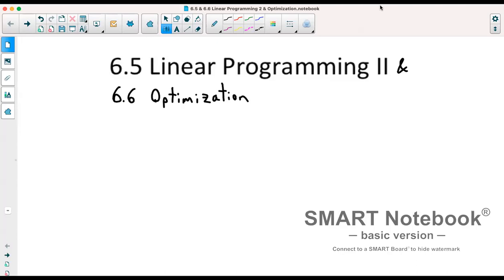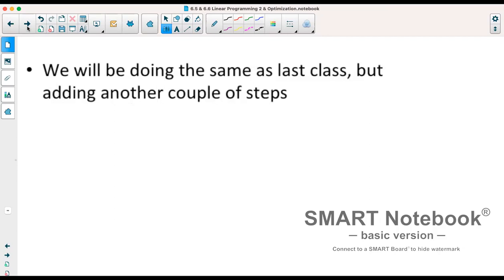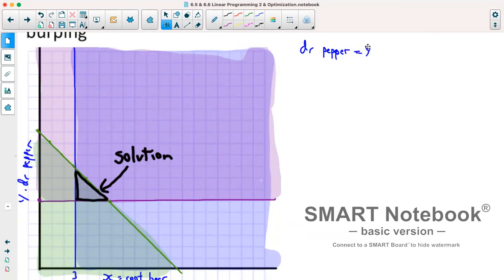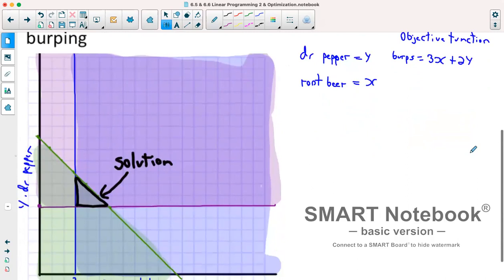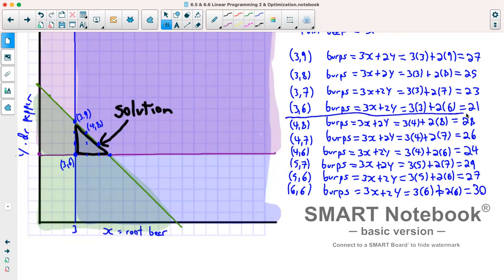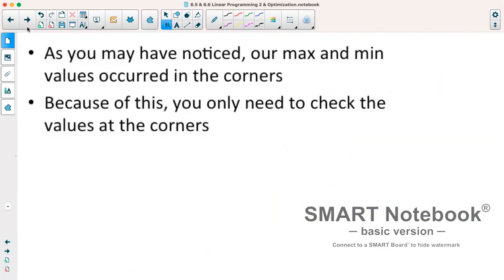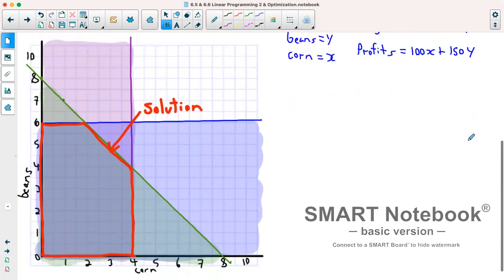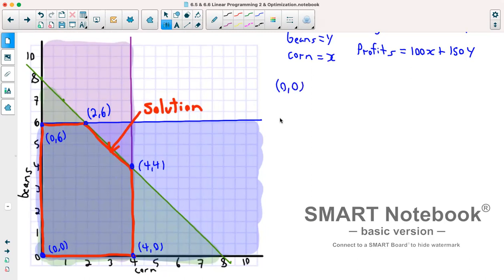Foundations of Math 11: 6.5 & 6.6 Linear Programming and Optimization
In this video I go over creating and implementing objective functions with linear inequalities.